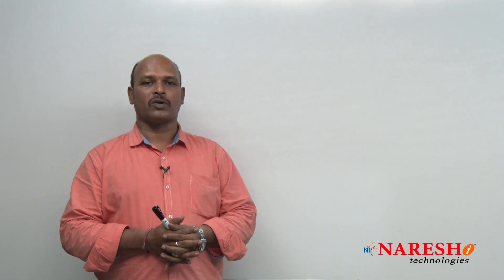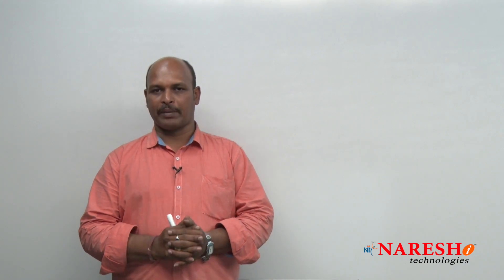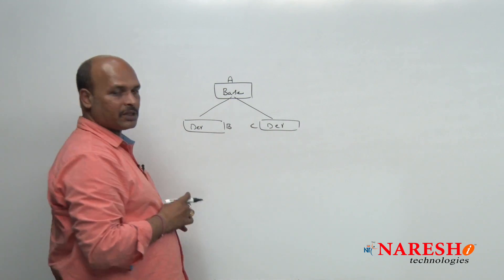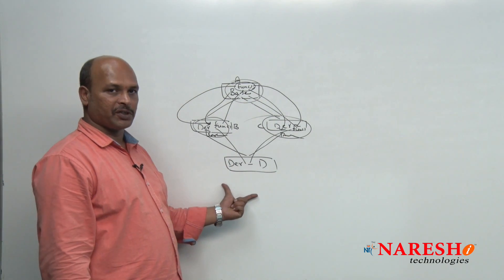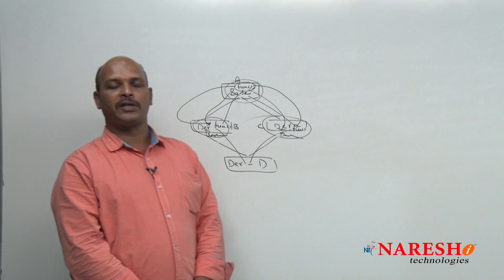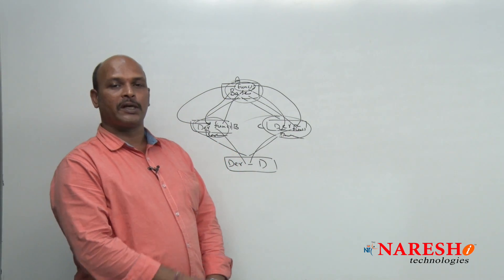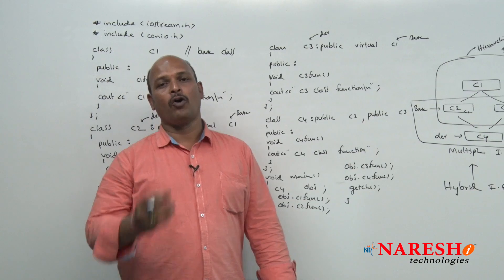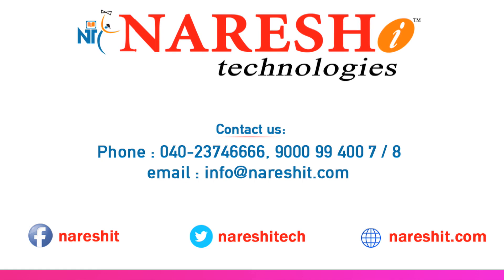Virtual class in C++ | C++ Tutorial | Mr. Kishore